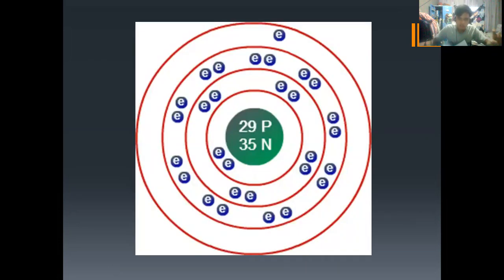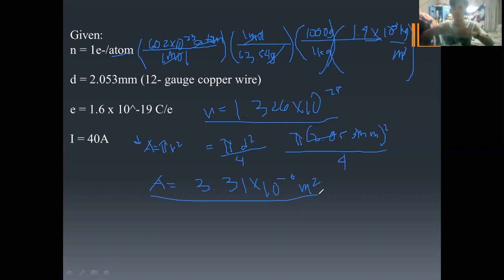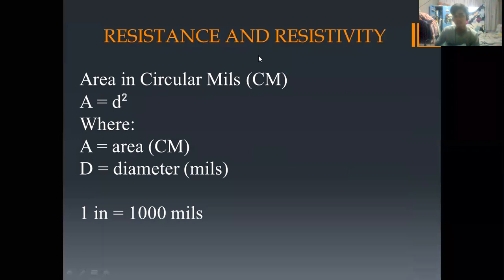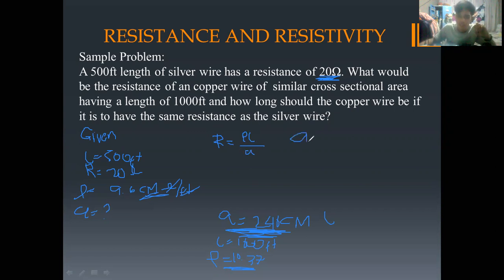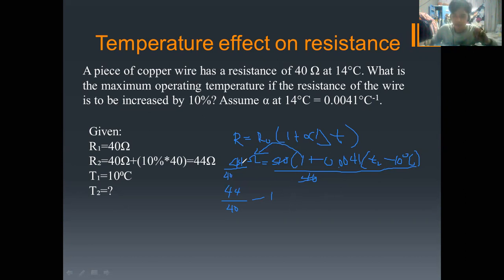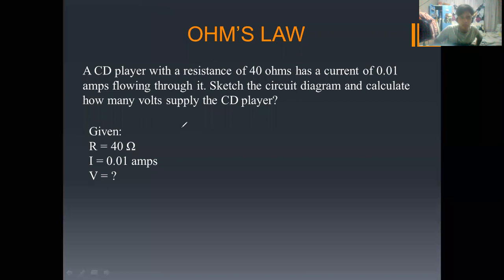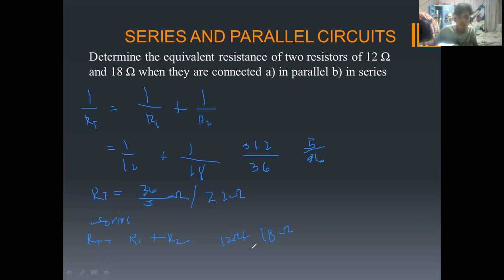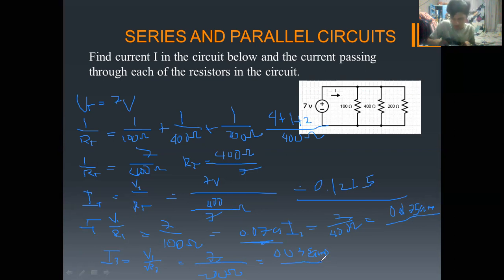Basic Electrical Engineering Report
Ralph Roger V. Dayao